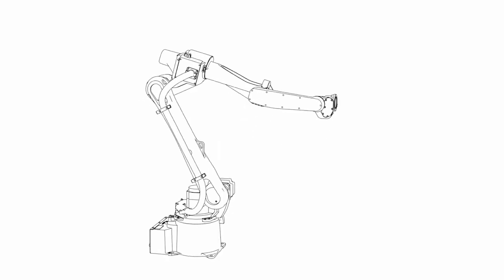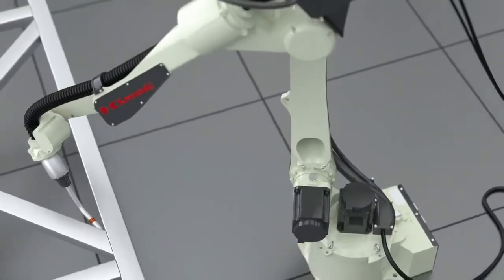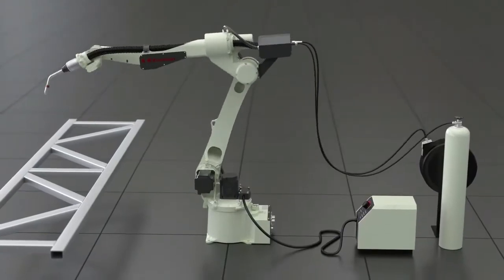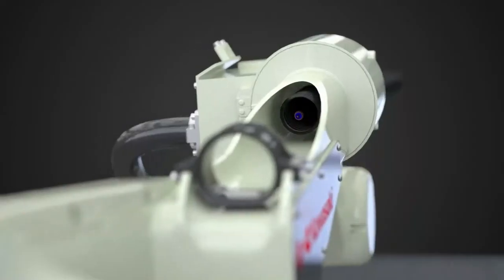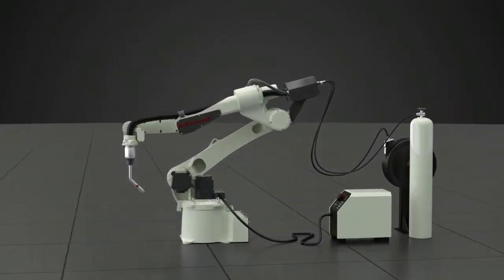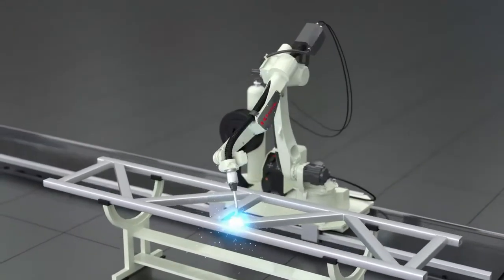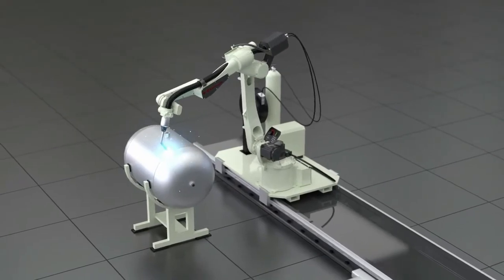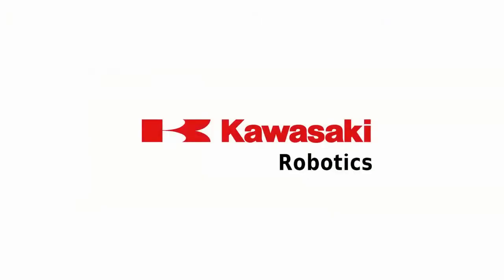Presentación Robot de soldadura por arco || Robot Kawasaki BA006L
El robot de soldadura por arco Kawasaki BA006L, con un alcance máximo de 2.036 mm, tiene una muñeca de estructura hueca que permite una fácil gestión de los cables y tubos hasta la antorcha, proporcionando una alimentación de hilo estable y una fiable capacidad de aprendizaje offline.

Los robots están equipados de serie con un software específico de soldadura por arco para permitir una programación rápida y fácil de la ruta del proceso. La funcionalidad de soldadura adaptativa está disponible para modificar la posición del robot, el patrón de tejido y la velocidad durante la soldadura para llenar juntas variables. Su inteligencia integrada, flexibilidad y alta precisión hacen que los robots de soldadura por arco de Kawasaki sean ideales para una amplia gama de aplicaciones de soldadura por arco.

Larraioz Elektronika somos servicio técnico, consultoría, training y canal de ventas oficial de Kawasaki Robotics para el mercado español.